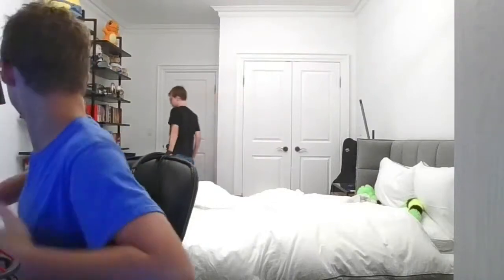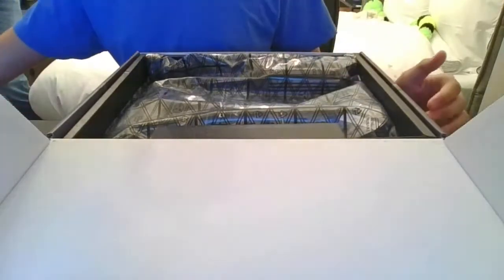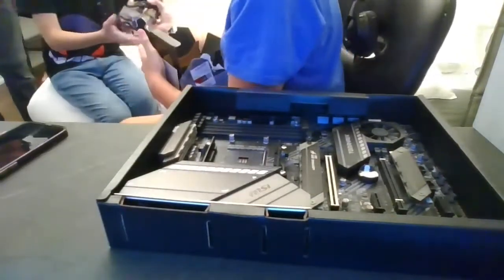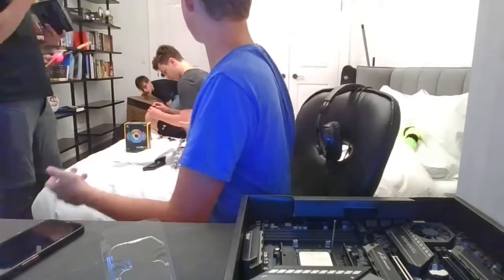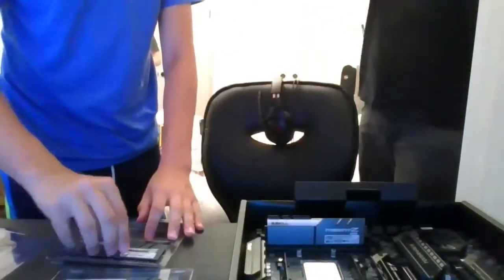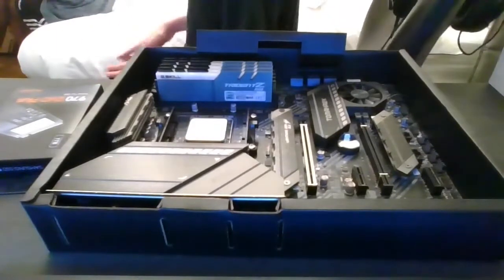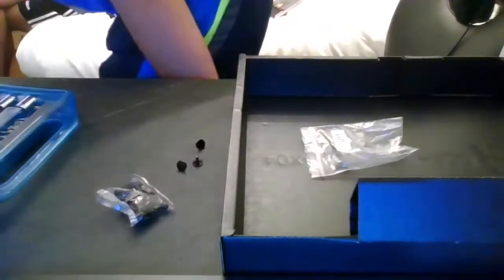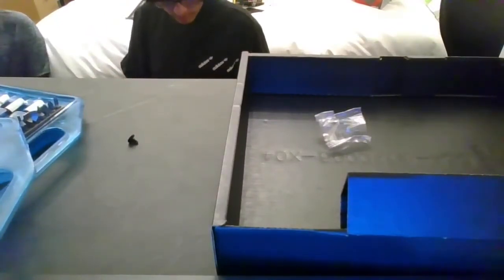so i built a pc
yea